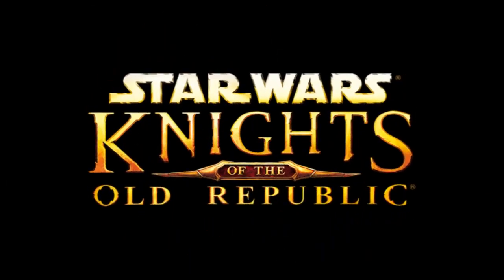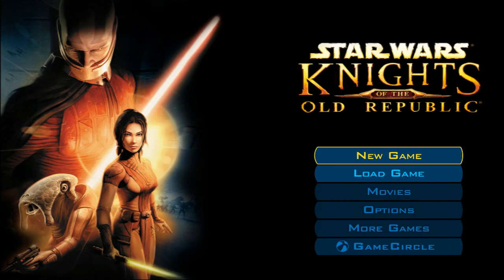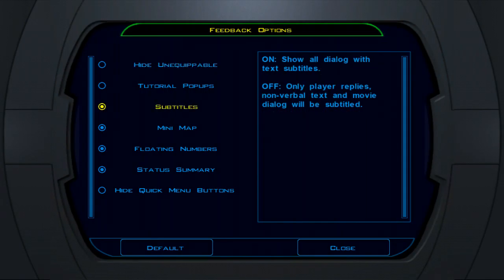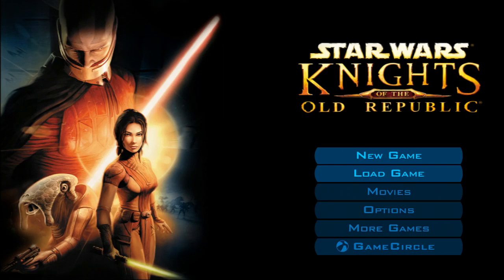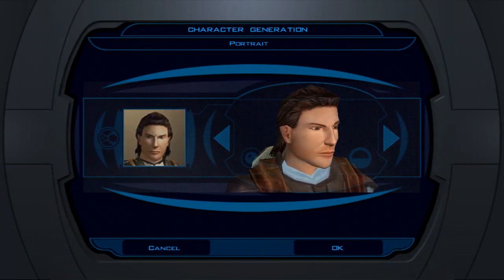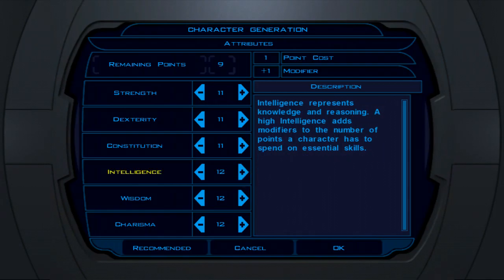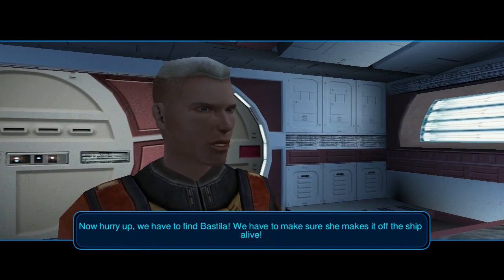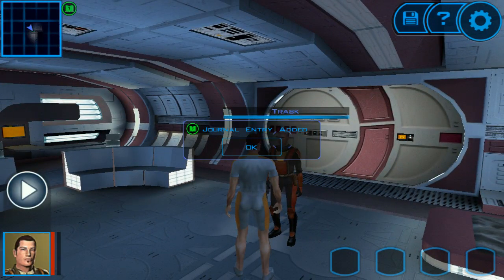Star Wars Knights of the Old Republic for Android (2016 Review)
A quick review to the now classic game Knights of the Old Republic, available for Android and iOS